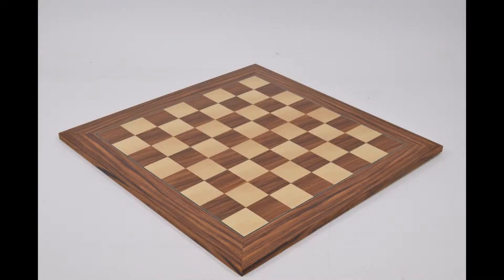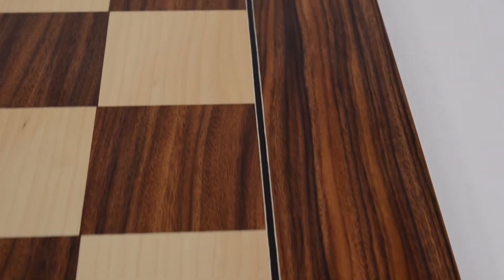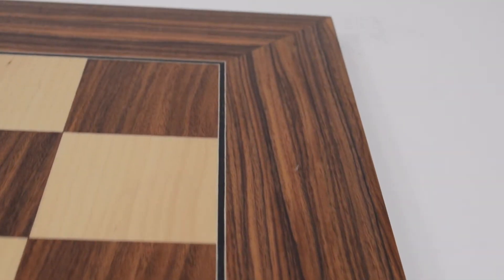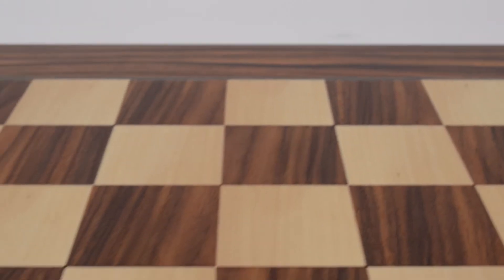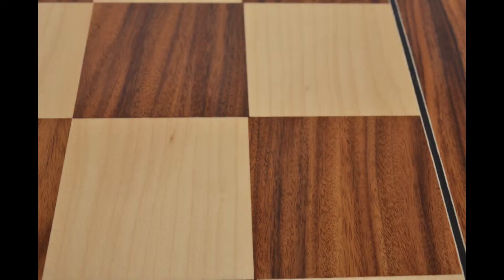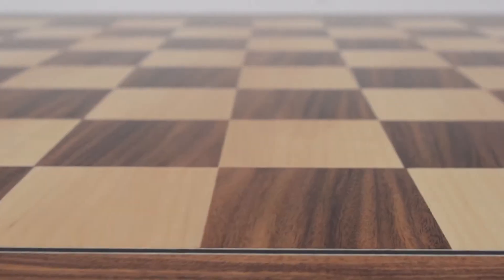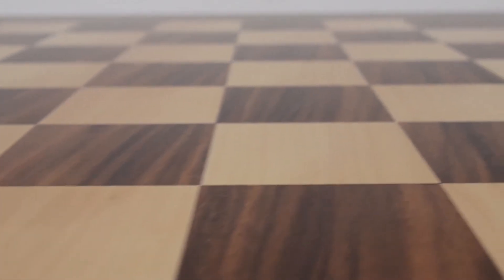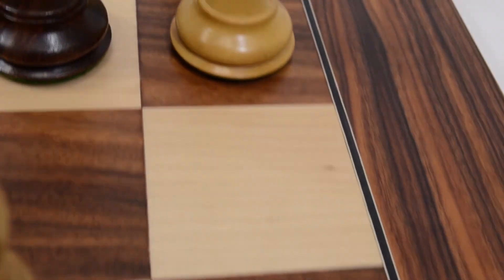Santos Palisander Wood Chess Board - Wholesale Chess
This board is composed of alternating maple and santos palisander wood, which has a distinct grain and very rich color. It is a standard size board and looks great whether you're playing on it or keeping it on display.